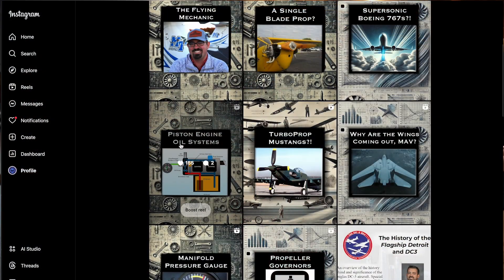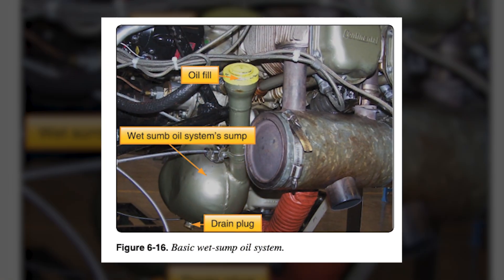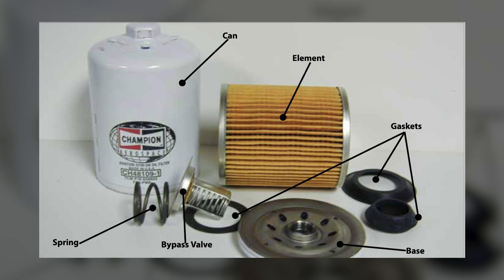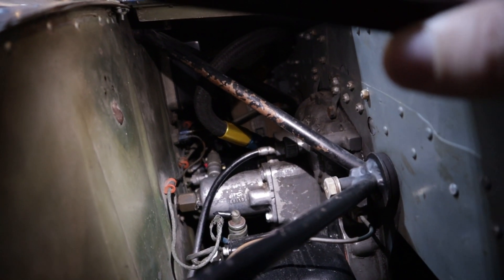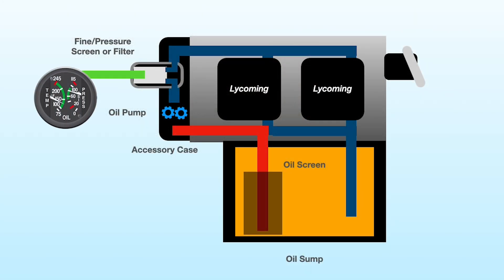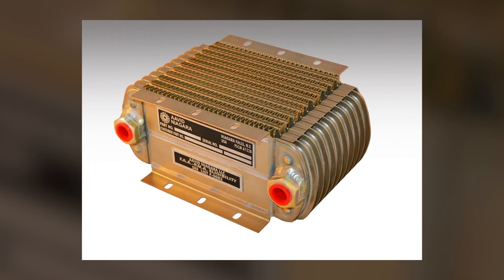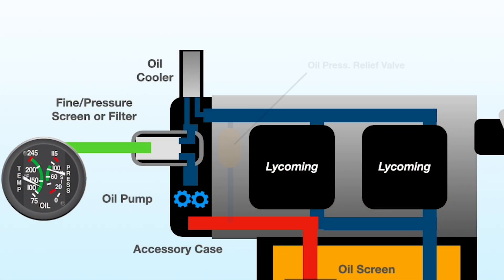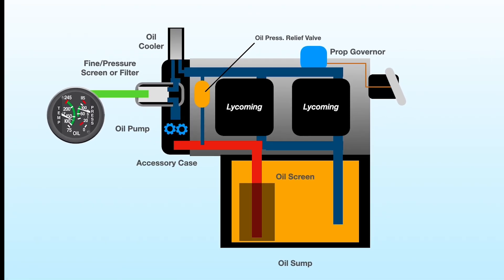Aircraft Oil Systems Overview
This video looks at the generic overview of a piston engine aircraft oil system.